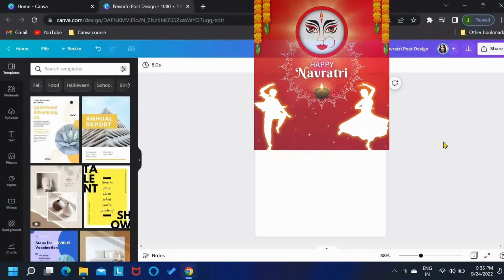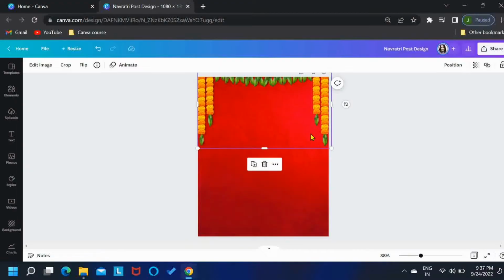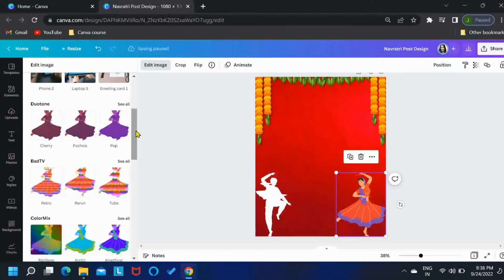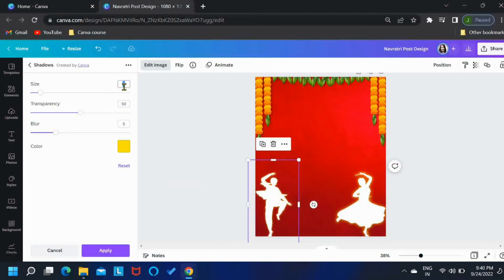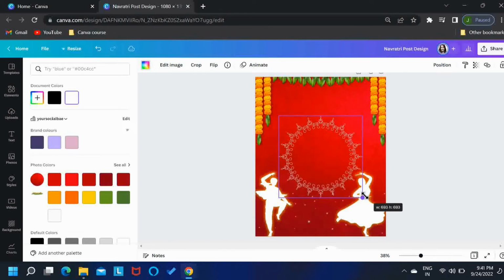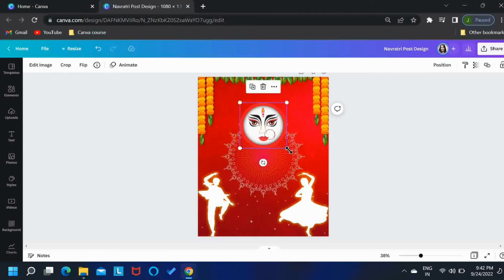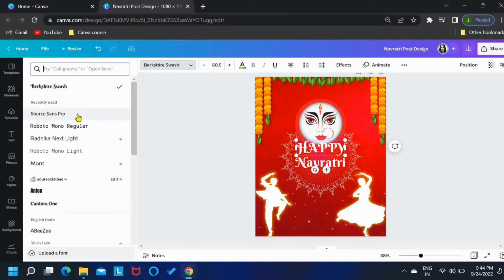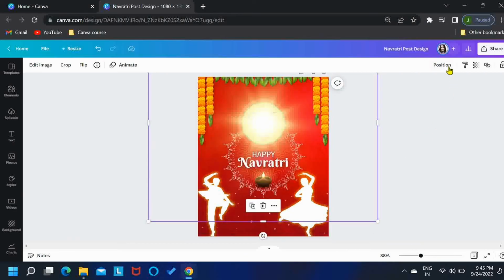Beautiful Navratri Post Design Using Canva | Canva Tutorial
Hello and Namaste,
In this tutorial, we've learnt how to create a beautiful Navratri post design using Canva.
Hope you like this tutorial. I'd love to read your comments!❤😇

Thank you.. Lots of love!